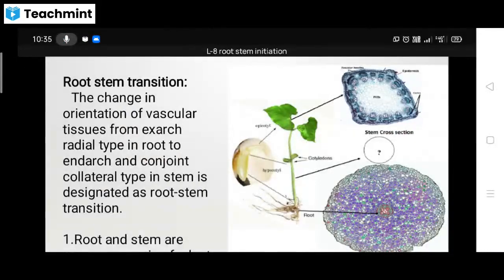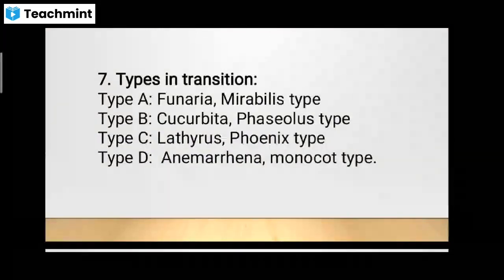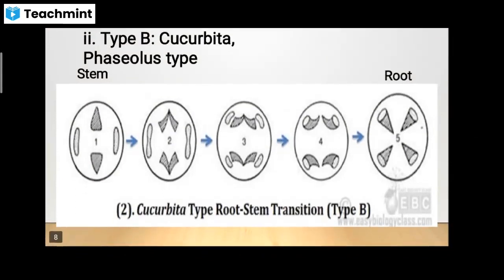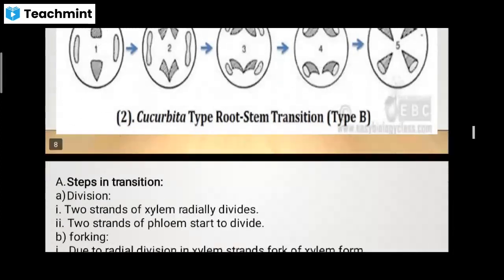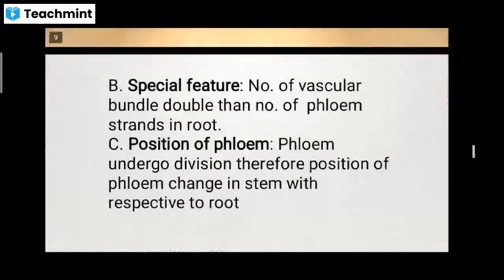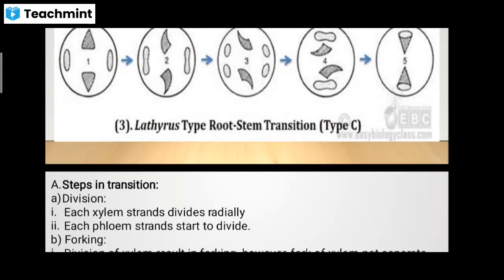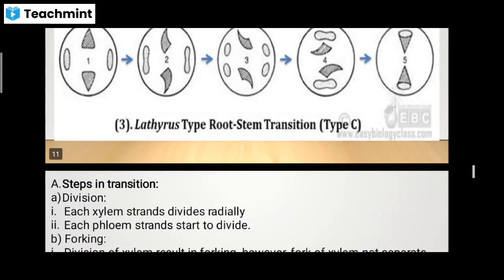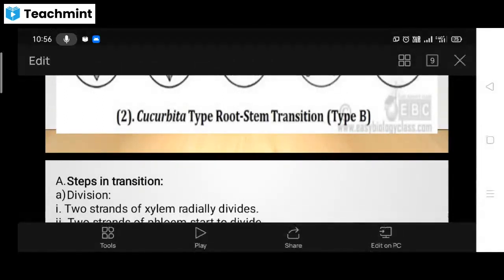Ty Botany paper II unit 3 anatomy Root stems transition type b,c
Root stem transition type b and c